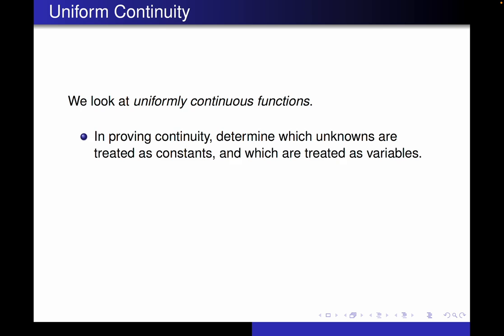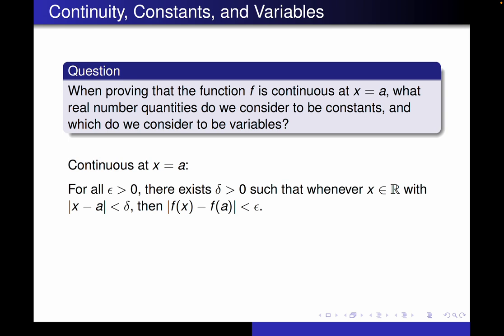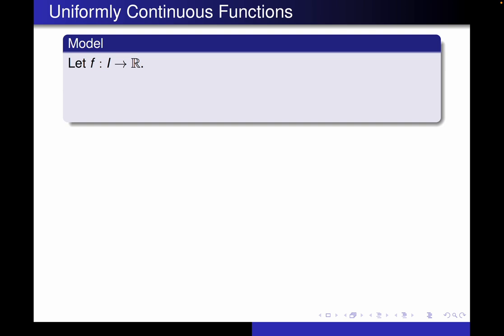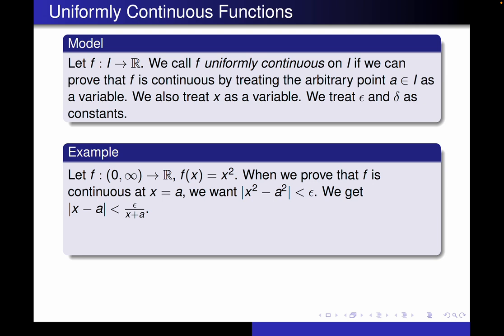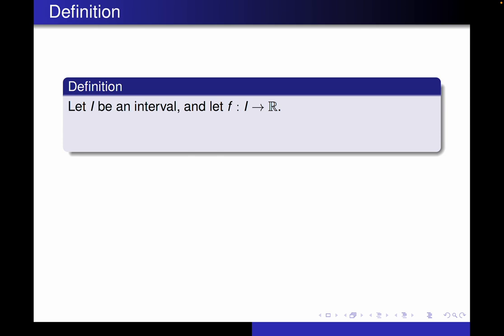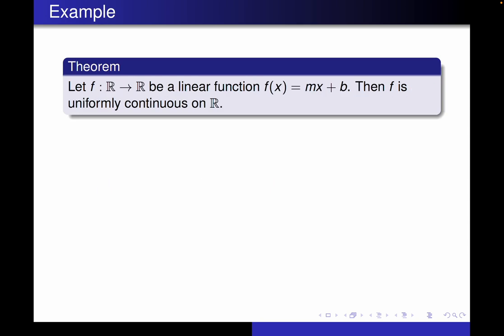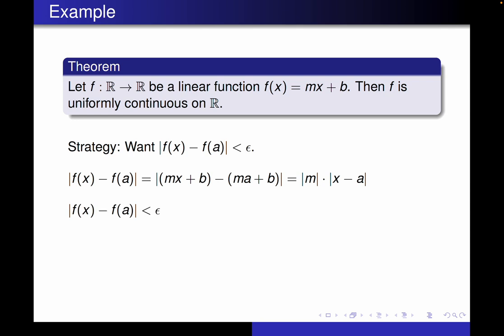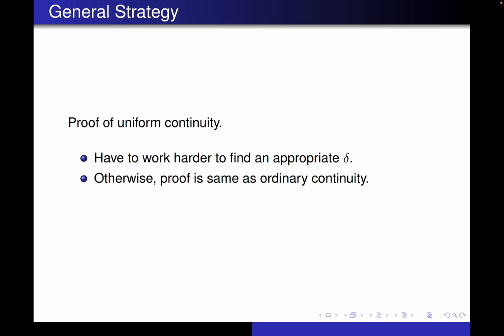Uniform Continuity (Section 5.6)